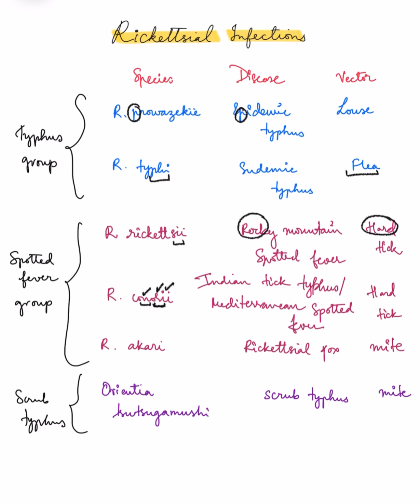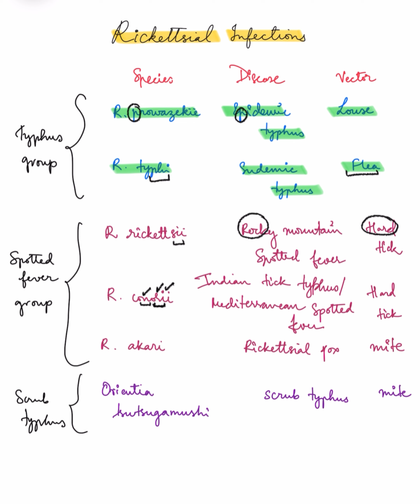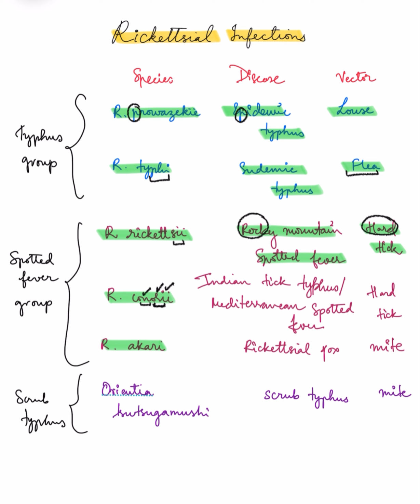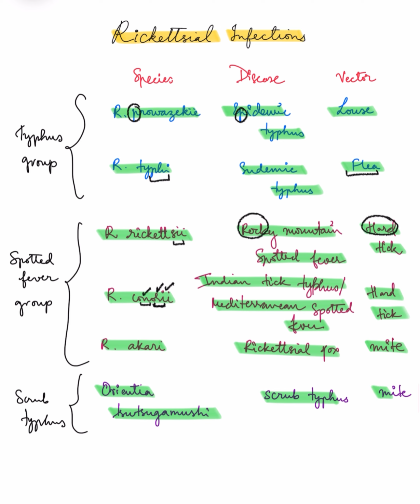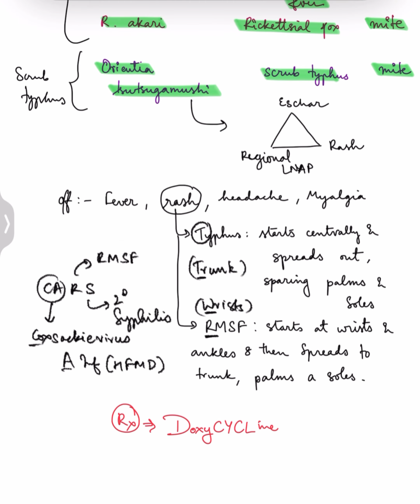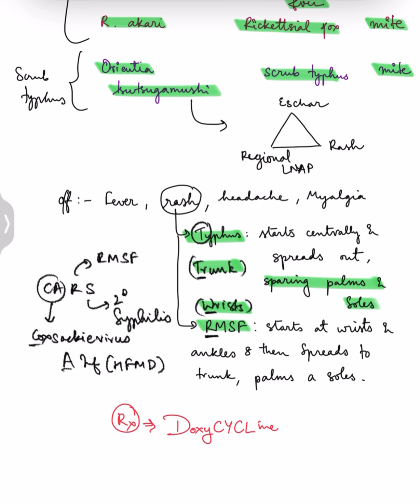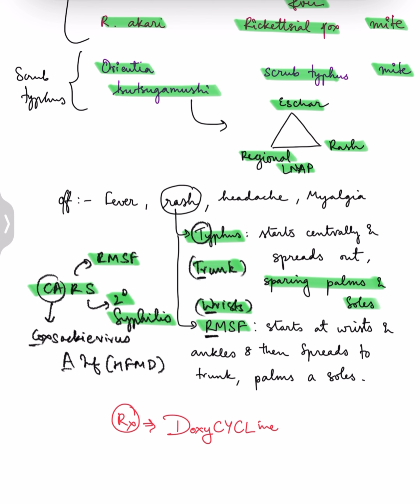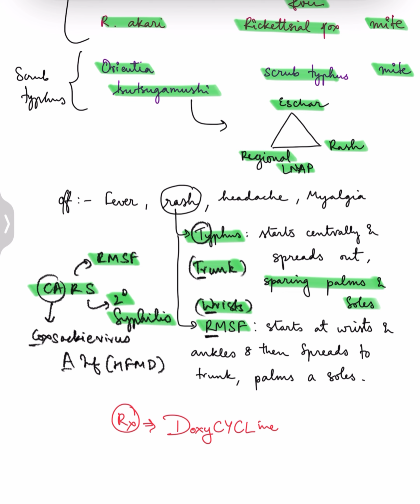Everything important about Rickettsial diseases for NEET PG!!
In this video we’ll learn everything important about Rickettsial diseases starting from the bacteria, the diseases they cause and the vectors that transmit them
We’ll also learn about the clinical manifestations and treatment
I’ve tried to include a lot of mnemonics and easier ways to remember facts which are otherwise very boring and hard :)